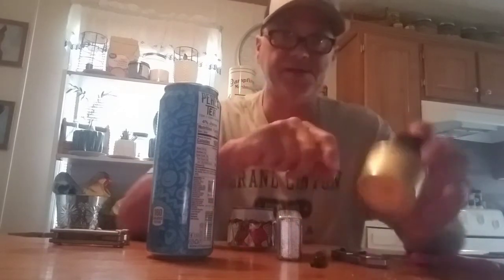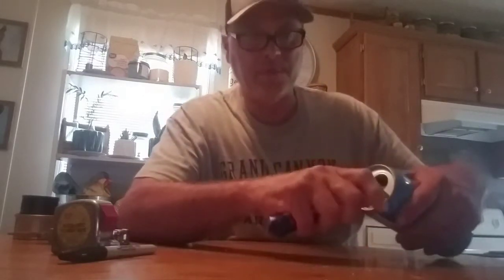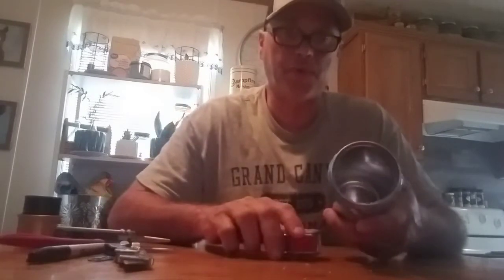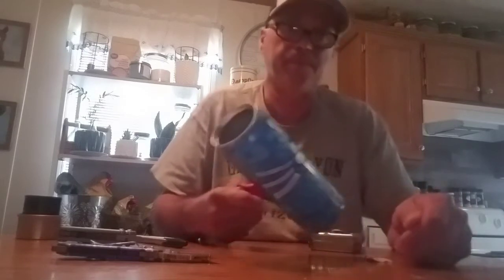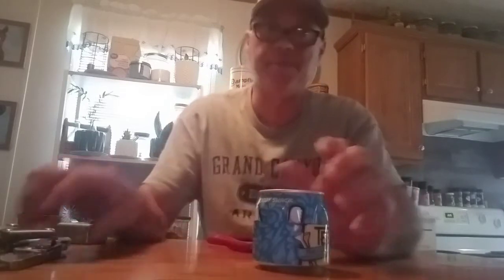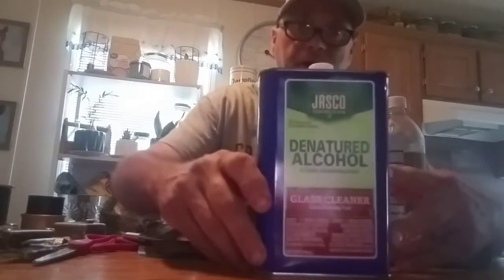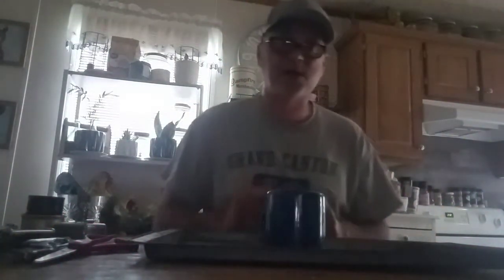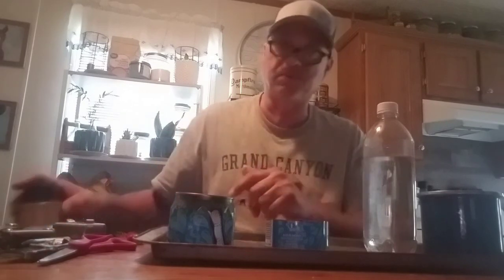How To Make a Single Can Alcohol Stove for Backpacking